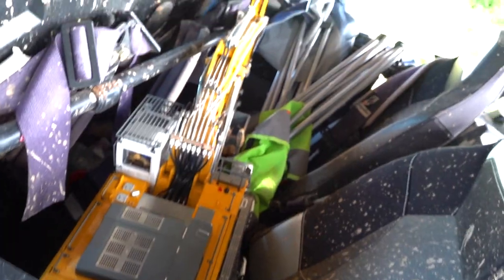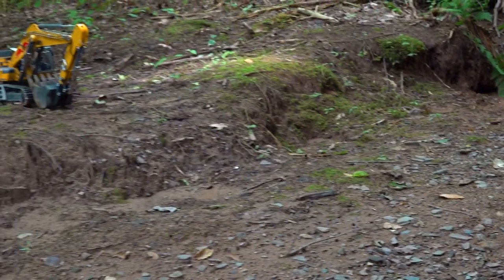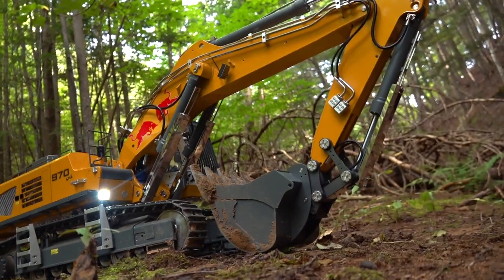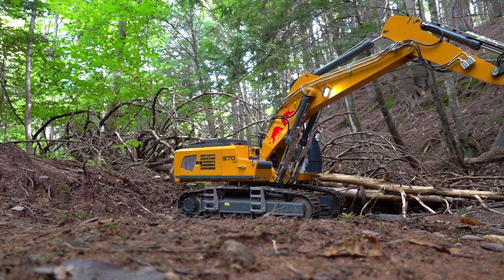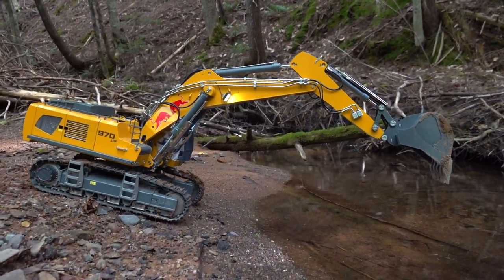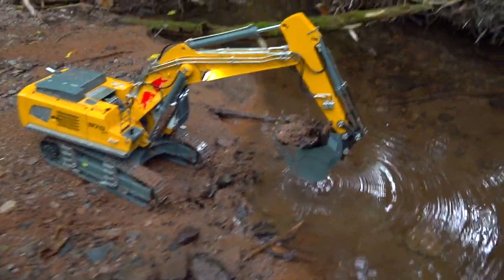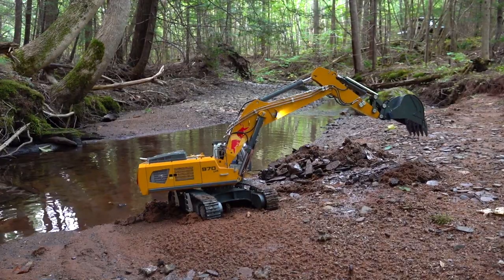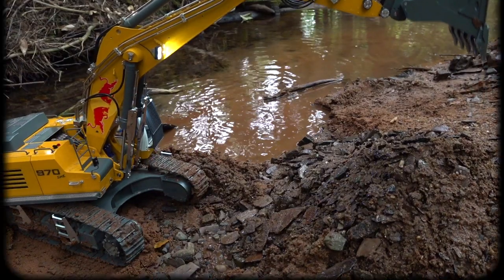Geeks & Nerds Rule the World - "Digging Deep" - Episode 1 - K970 1/14 Excavator | RC ADVENTURES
There is no "free-ride". Success Is Never Owned - it’s Rented And The Rent Is Due Everyday.  There is no fabrication to this statement.  "Digging Deep" is a new series on RCSparks that tackles difficult topics that are plaguing us as humans - while I dig with some rather cool Radio Control Hobby machines (that are rarely seen!). Society is starving for some real words and conversation about difficult topics - and the first place to start is right at home. I have been producing Radio Control hobby videos for 13 years on the YouTube platform.. and it recently occurred to me that I have focused so much on the hobby that I really haven't been able to be comfortable enough to share who I am - as a person. Nothing is off-limits for me now - as Im getting old and I have achieved many of my dreams - that at one time I never thought possible. The path I took should be shared, so it can possibly inspire or help others along the way to achieving their dreams.

My life experience stories have not been told before - as I never thought it was necessary.  Now, during these tumultuous times of Fear Uncertainty and Doubt in society - I think it is important to talk about social situations and experiences and bring some perspective.  People are finding strength in other peoples experiences.. and I think it demonstrates that most of us are really quite normal. Things may always seem dark and dreary.. but I am an example of how a person can persevere a life-time of challenge to rise to the "top". The "Top" is where YOU are happy. Its not a place.. rather an attitude. That is the secret. Do not let society dictate your happiness.

Manifest your destiny and make it happen.. one day at a time. There is no easy path.